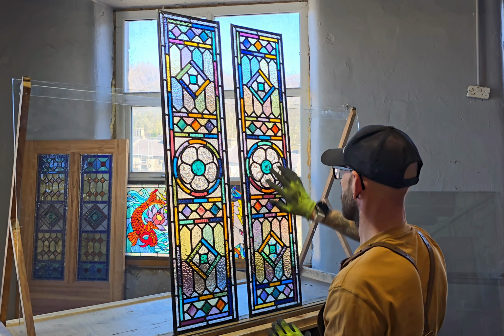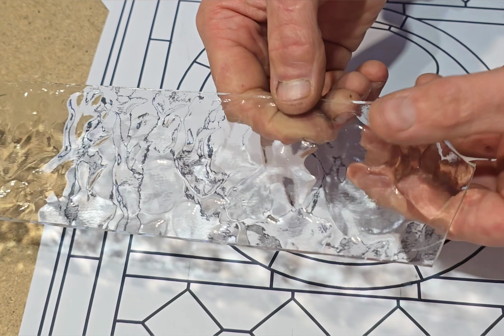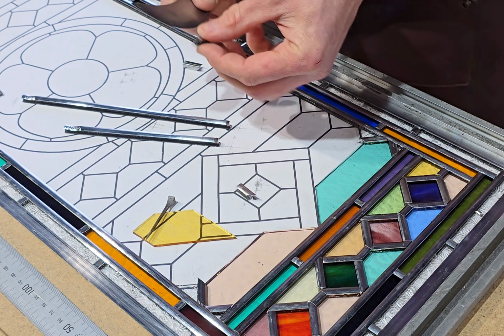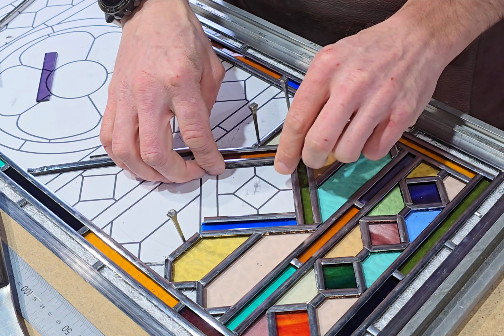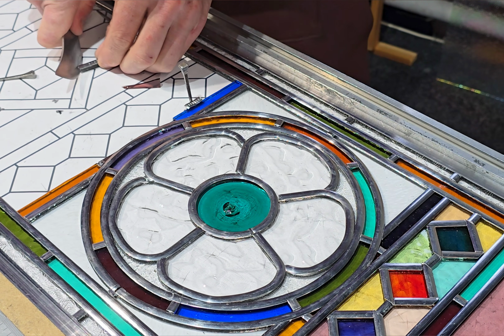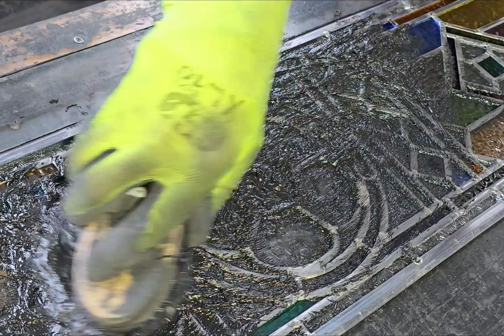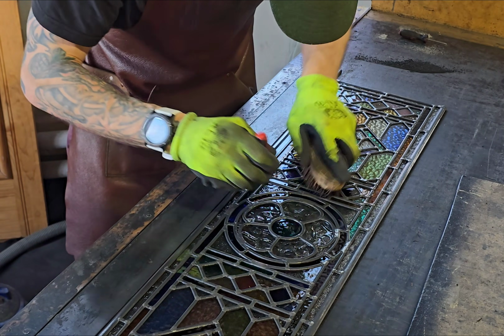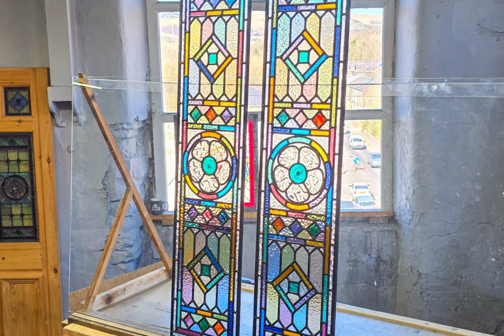The Most Colourful Victorian Stained Glass Ever Made?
If ever a stained glass window set was my spirit project this would be it 🤩🤩

With the variety of glass colours and textures I used it took me by surprise how much more time was involved in bringing it all to life!

Worth every hour 🥰

It doesn't cost you anything but it helps it get my content out there 🫶😬